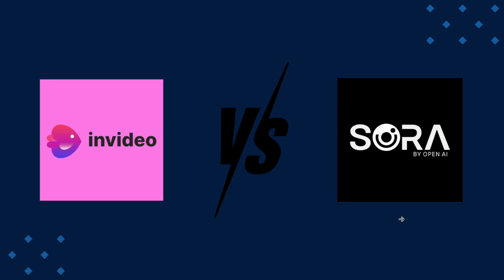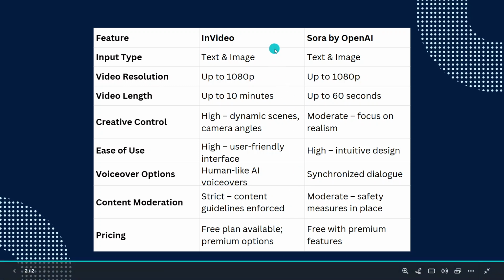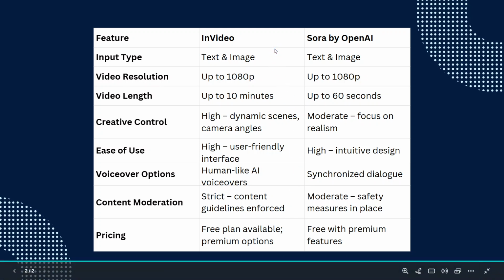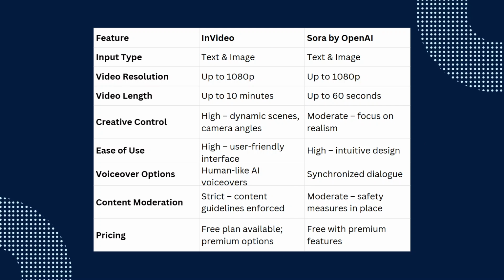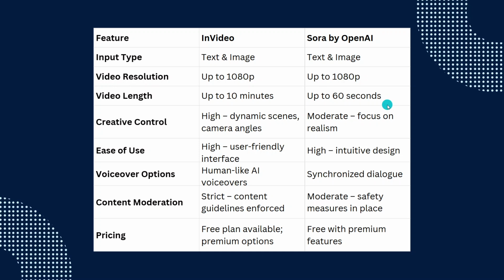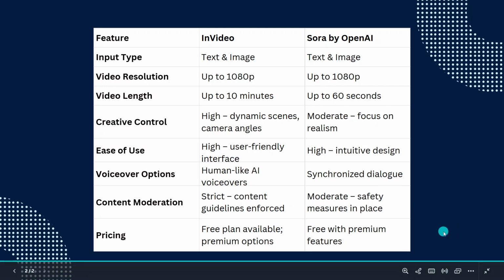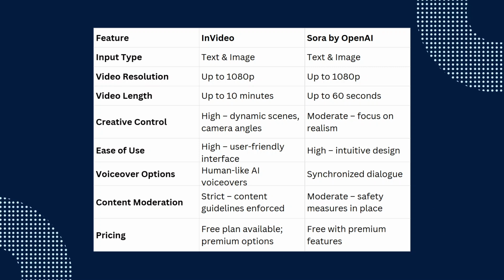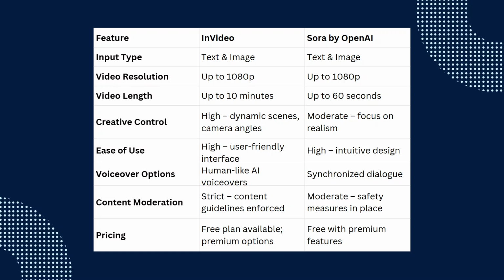InVideo vs Sora which AI video generator is better | Full Comparison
Wondering whether InVideo or Sora is the right AI video generator for your needs? In this video, we’ll compare both platforms head-to-head, covering features, performance, pricing, and real-world usability to help you make an informed decision.

👉 In this video, you’ll learn:

Key differences between InVideo and Sora

Which platform offers better video quality and customization

Pros and cons of each AI video generator

Pricing plans and value for money

Which tool is best suited for your specific use case

Whether you're a marketer, content creator, or educator, this comparison will help you choose the right AI video generator for your projects.